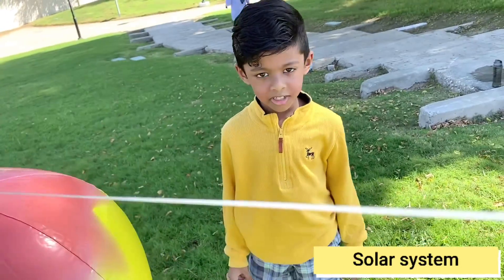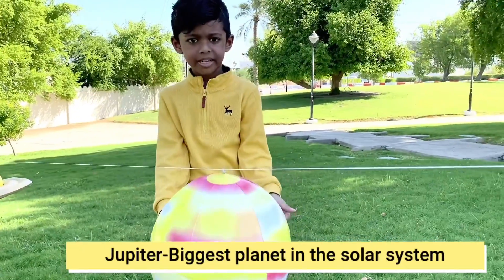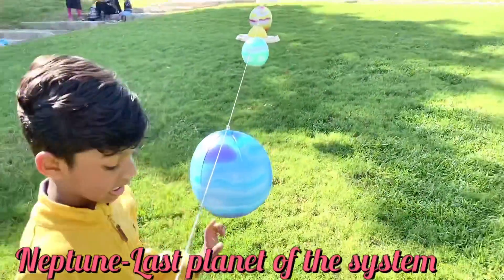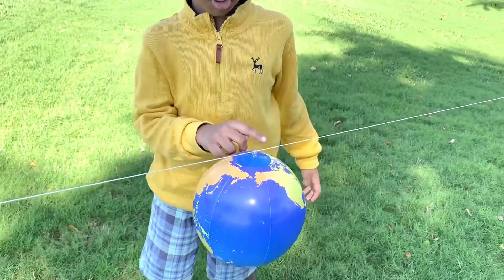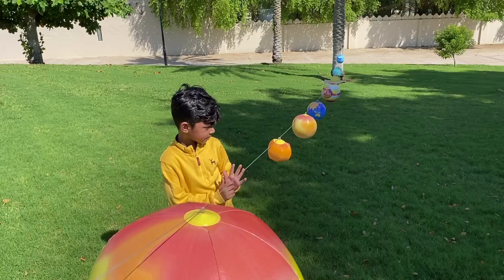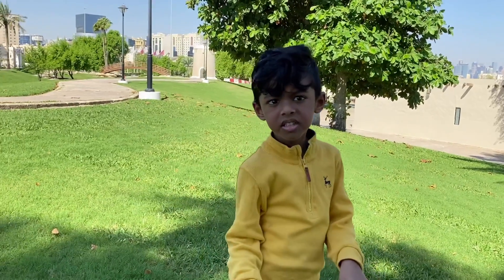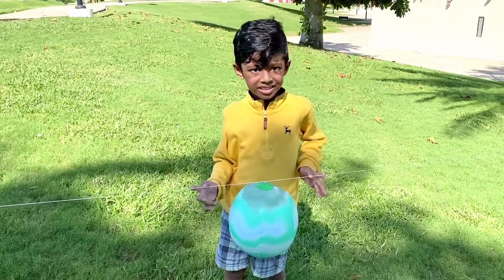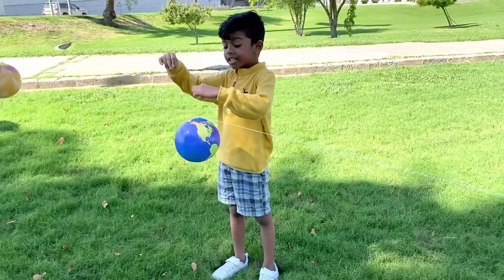Solar System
Aabel briefing all the planets and it’s specialities

Lunar eclipse